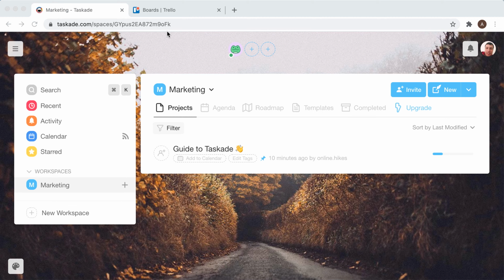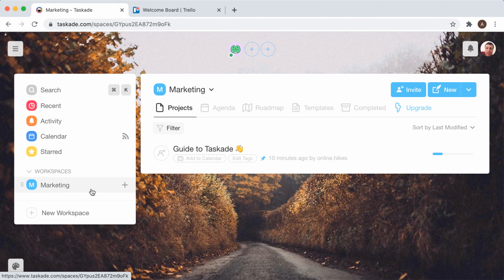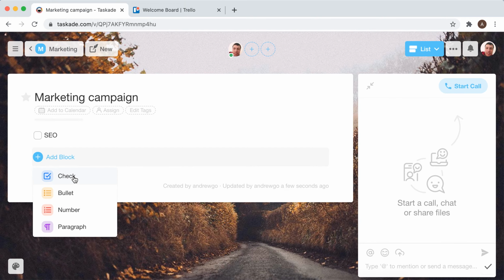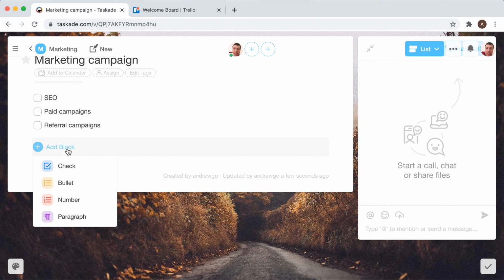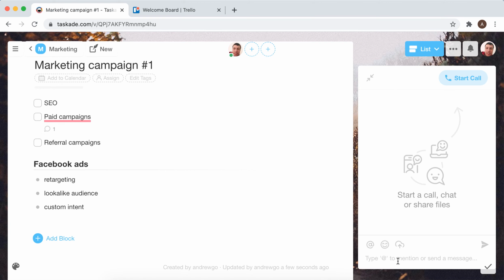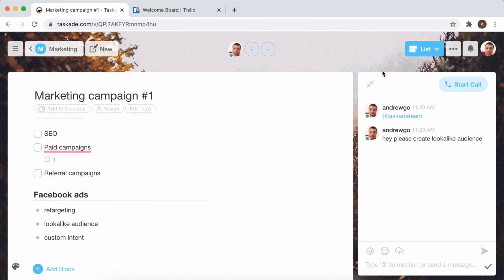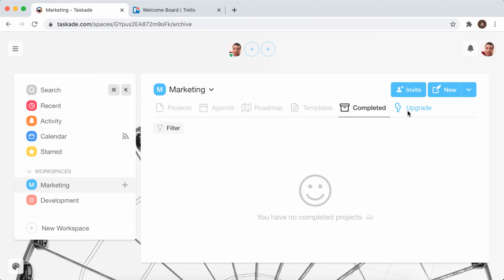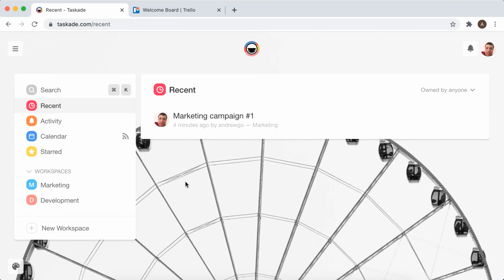TASKADE overview - TRELLO alternative?